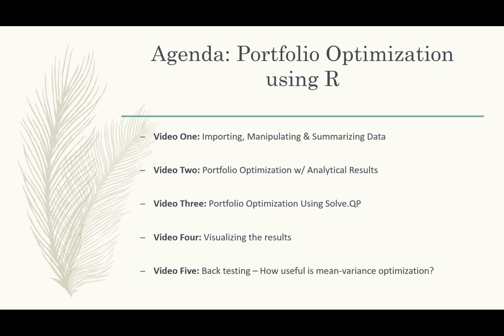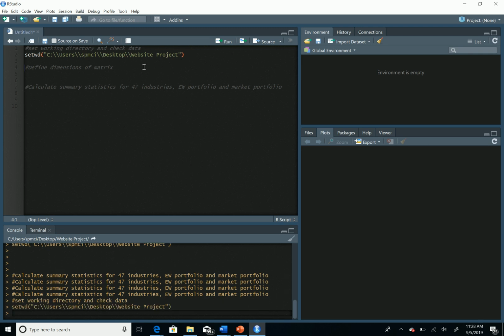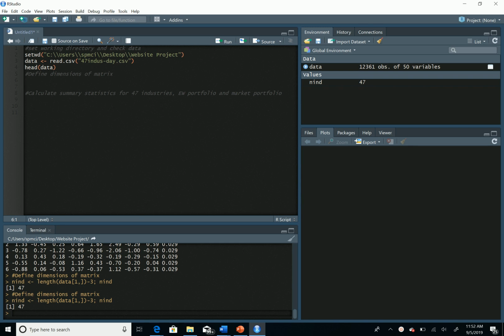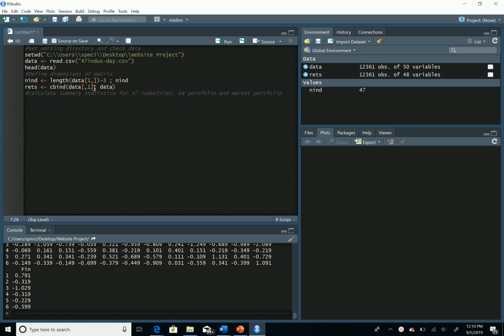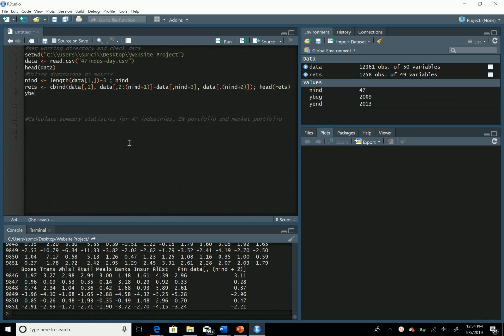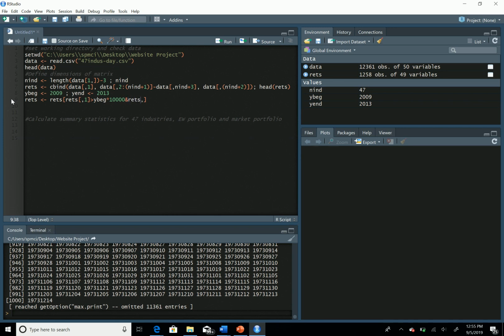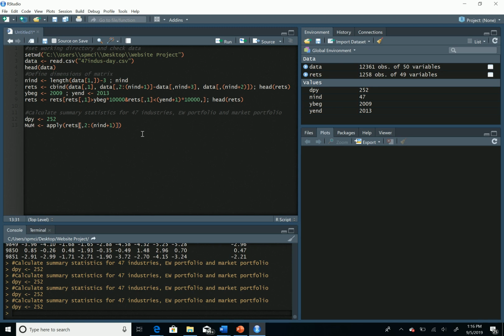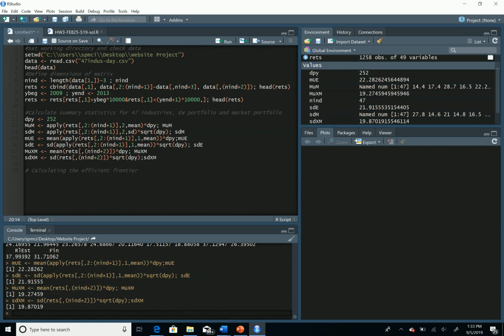Part 1: Modern Portfolio Theory in R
Part 1 includes: importing data into R, defining a matrix, and calculating summary portfolio statistics